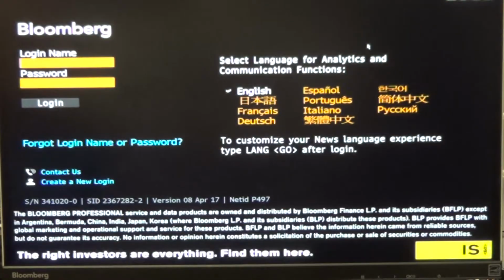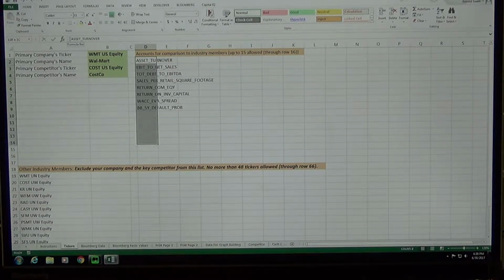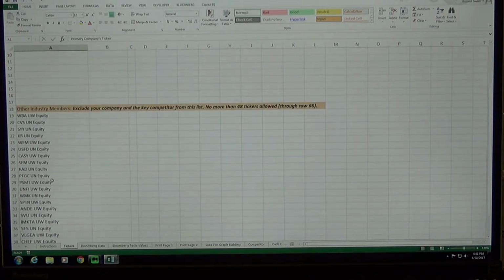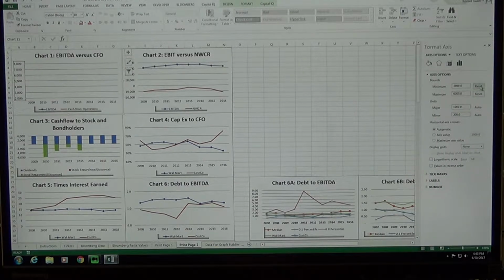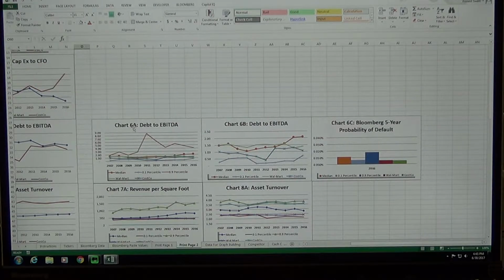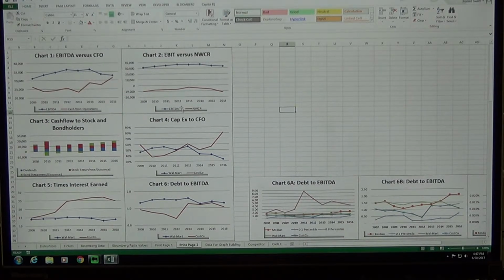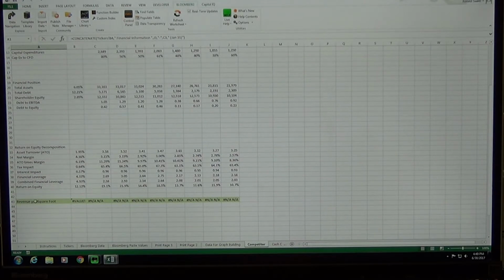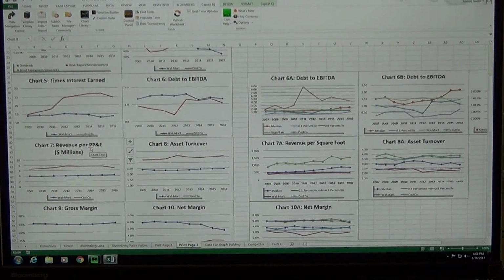Temp File Soon to Be Replaced with Fixed Version